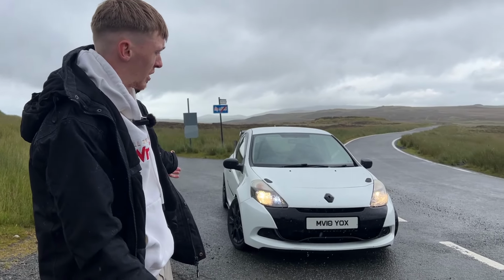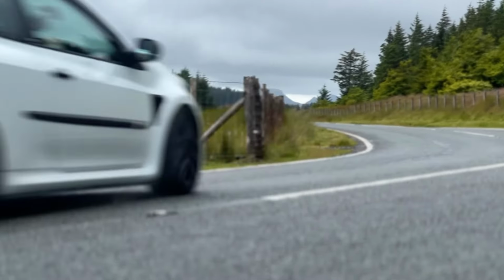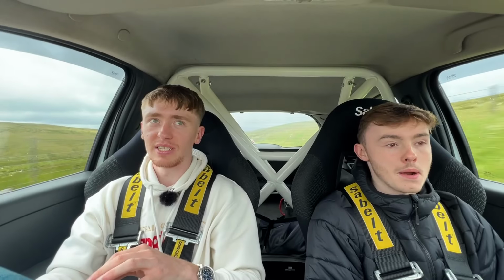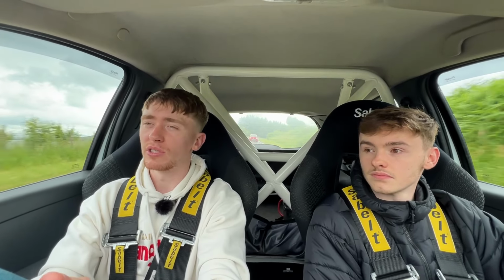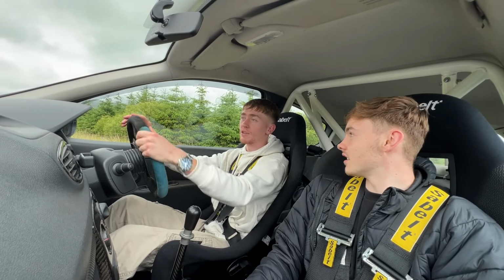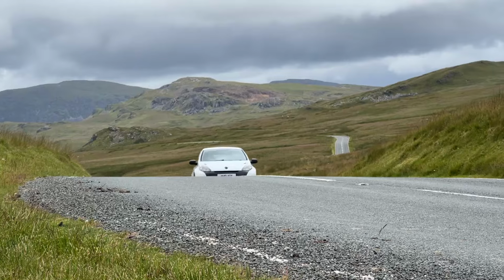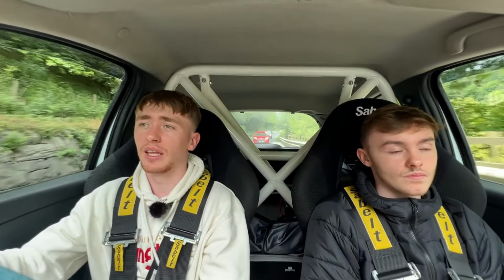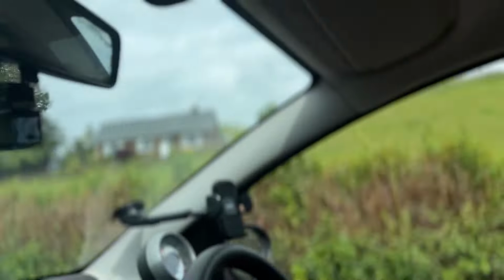*SUPERCHARGED* Clio RS TEARS UP Mountain Roads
In this video I drive an absolute amazing example of a Renault Clio RS200, however this one isn’t any ordinary RS200; this one is SUPERCHARGED😎! What an experience it was to get to drive a car of this calibre, I find it hard to believe how such a basic concept of a car can deliver soo many smiles and laughs on a Welsh B Road!

A massive thank you to Zak for lending me his car for the review!